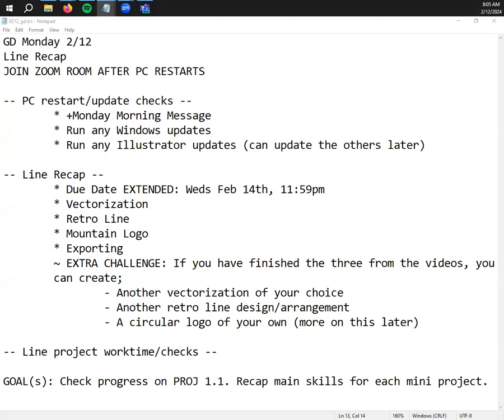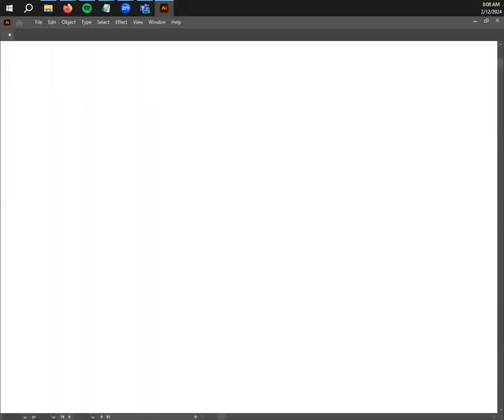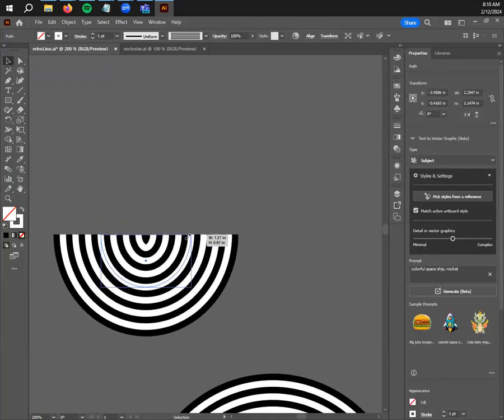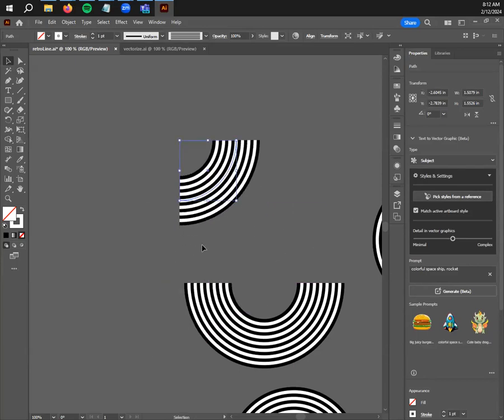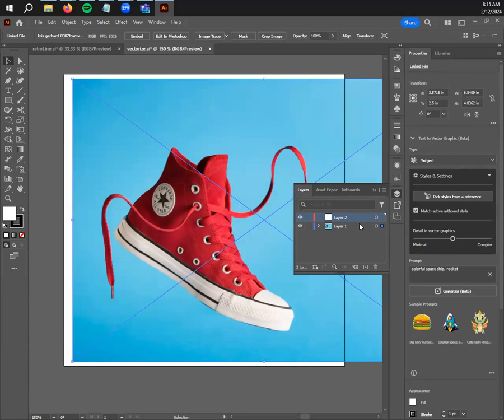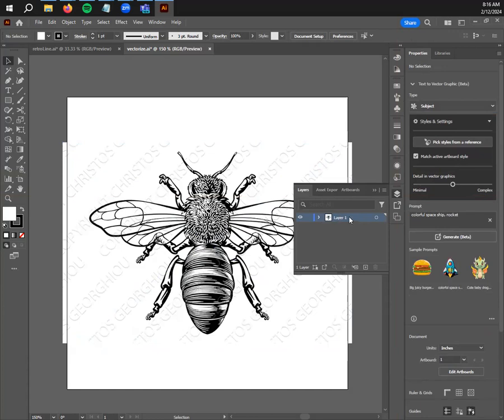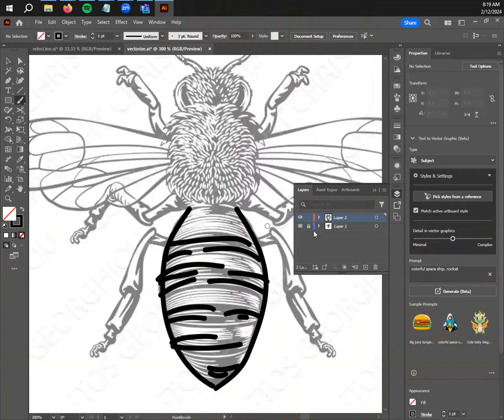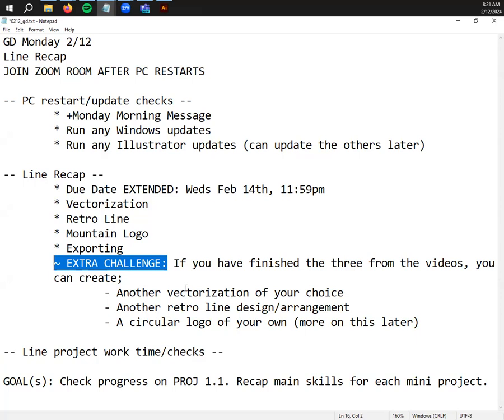PROJ 1.1 Line Recap (gdp1)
Monday Feb 12th - Recap of projects for PROJ 1.1

Thumbnail by Rico Couri